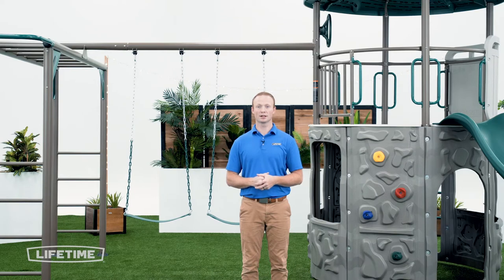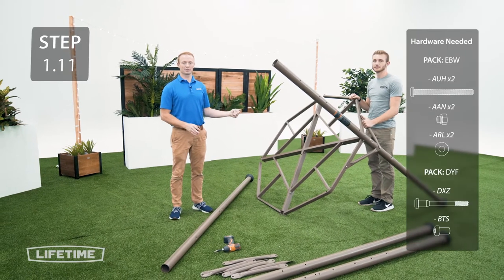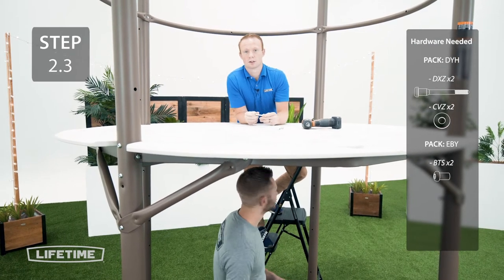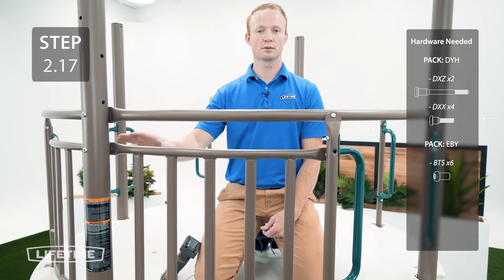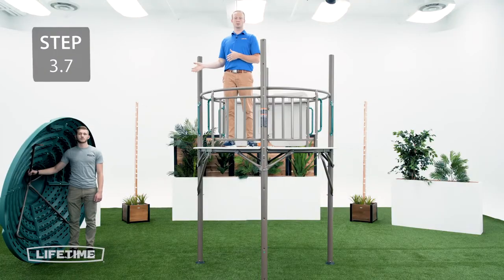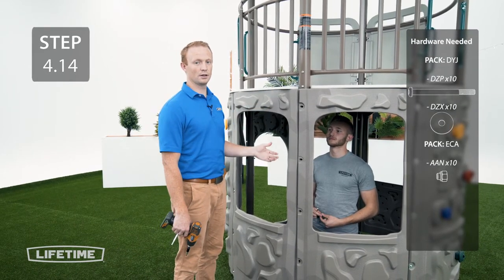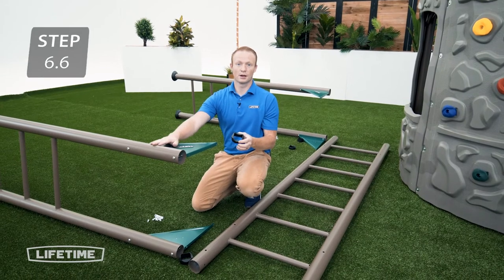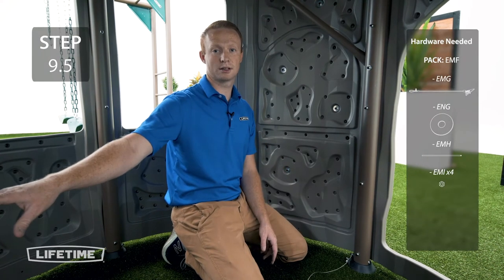Lifetime Adventure Tower™ Deluxe Playset | Lifetime Assembly Video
This is an assembly video for Lifetime Adventure Tower Deluxe Playset

Models Associated: 90630

If you are still having assembly issues after watching the video, please give our customer service team a call for more assembly help 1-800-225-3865 Opt. 2.

To jump to a specific step, click on the time stamp associated with the step. (For mobile devices, time stamps are down in comments.)

0:00 | Intro

Section 1
02:15 | 1.1
02:39 | 1.2
02:56 | 1.3
03:57 | 1.4
04:20 | 1.5
04:46 | 1.6
05:17 | 1.7
05:35 | 1.8
05:54 | 1.9
06:40 | 1.10
07:40 | 1.11
08:18 | 1.12
08:26 | 1.13
08:53 | 1.14
11:00 | 1.15
11:40 | 1.16
12:04 | 1.17
12:18 | 1.18

Section 2
12:32 | Step 2.1
13:34 | Step 2.2
14:11 | Step 2.3
14:40 | Step 2.4
15:40 | Step 2.5
16:11 | Step 2.6
16:39 | Step 2.7
17:01 | Step 2.8
17:46 | Step 2.9
18:41 | Step 2.10
18:27 | Step 2.11
19:08 | Step 2.12
19:24 | Step 2.13
20:06 | Step 2.14
20:20 | Step 2.15
20:39 | Step 2.16
20:56 | Step 2.17
21:52 | Step 2.18
22:25 | Step 2.19
22:43 | Step 2.20
22:53 | Step 2.21
23:29 | Step 2.22
23:49 | Step 2.23

Section 3
24:19 | Step 3.1
25:10 | Step 3.2
25:26 | Step 3.3
25:58 | Step 3.4
26:20 | Step 3.5
27:11 | Step 3.6
27:53 | Step 3.7
28:16 | Step 3.8

Section 4
29:07 | Step 4.1
29:40 | Step 4.2
30:27 | Step 4.3
30:55 | Step 4.4
31:17 | Step 4.5
31:43 | Step 4.6
31:53 | Step 4.7
32:21 | Step 4.8
32:51 | Step 4.9
33:02 | Step 4.10
33:38 | Step 4.11
34:08 | Step 4.12
34:20 | Step 4.13
34:37 | Step 4.14

Section 5
35:36 | Step 5.1
35:57 | Step 5.2
36:34 | Step 5.3
37:08 | Step 5.4
37:24 | Step 5.5
37:48 | Step 5.6
37:58 | Step 5.7
38:08 | Step 5.8
38:44 | Step 5.9
39:00 | Step 5.10

Section 6
39:11 | Step 6.1
39:33 | Step 6.2
39:52 | Step 6.3
40:53 | Step 6.4
41:34 | Step 6.5
41:59 | Step 6.6
43:14 | Step 6.7
43:49 | Step 6.8

Section 7
44:48 | Step 7.1
45:16 | Step 7.2
45:37 | Step 7.3
46:11 | Step 7.4

Section 8
46:33 | Step 8.1
46:57 | Step 8.2
47:03 | Step 8.3
47:41 | Step 8.4

Section 9
47:55 | Step 9.1
48:06 | Step 9.2
48:21 | Step 9.3
48:36 | Step 9.4
48:45 | Step 9.5